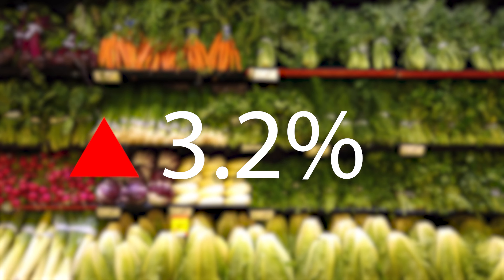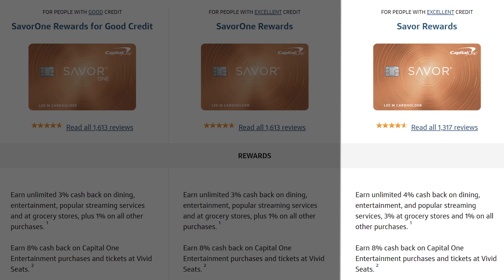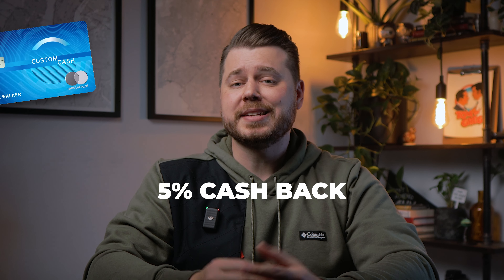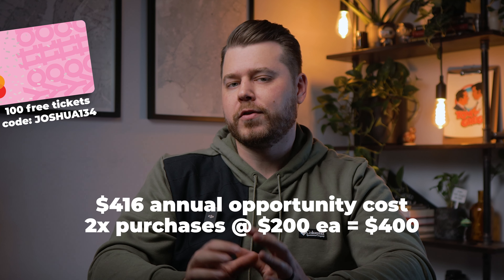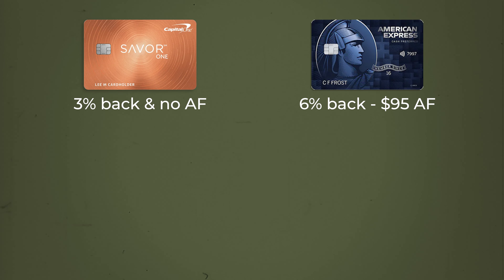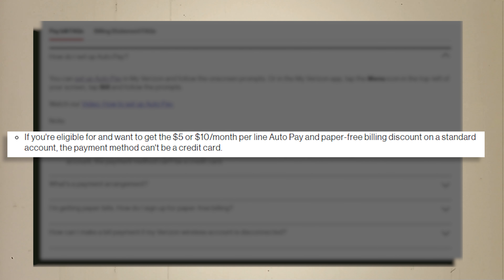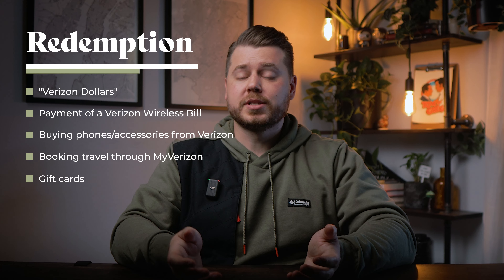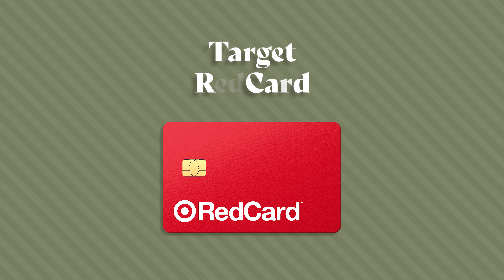Best Credit Cards for Groceries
Using a cash back credit card for groceries will help you effectively lower your grocery bill.  Today's video covers my top credit card picks that offer the best rewards at the grocery store.  With at-home food inflation hitting 10.8% as of April 2022, saving costs at the grocery store is imperative.

📚 A few of my favorite personal finance books:
○ Getting into the asset vs liability mindset
○ Solid well-rounded personal finance info
○ No, buying that coffee won't make you broke

📃 The BEST Budgeting Software:
○ YNAB (You Need A Budget)

🛒 I use these two chrome extensions to save money and get cash back when I shop:

📷 My Studio Gear:
○ Workhorse camera on a budget
○ Wide angle lens of the gods
○ Best bang for your buck microphone
○ Amazing budget keylight
○ This makes the lighting buttery soft

🙋‍♂️ Come say hi on Instagram @joshcbutler

- Joshua Butler
Budgeting with BUTLER

Chapters:
0:00 Unlimited 3% back at grocery store
2:13 5% back in a single category
4:05 1-2% chance to get entire purchase reimbursed
5:57 6% back at grocery store & streaming
7:56 Unlimited 4% back on groceries & gas
9:30 4% back on groceries & dining + perks
11:25 Honorable mentions

Joshua Butler is not a financial advisor.  This video is for entertainment and education purposes only.